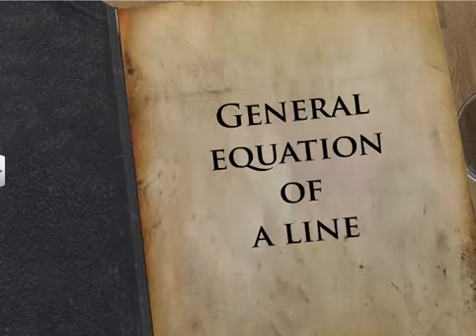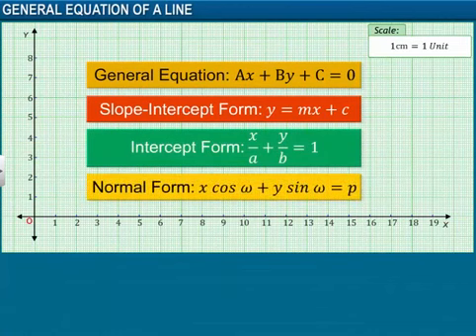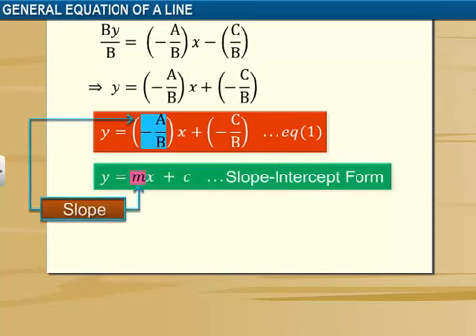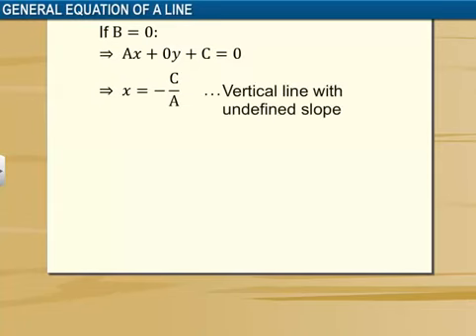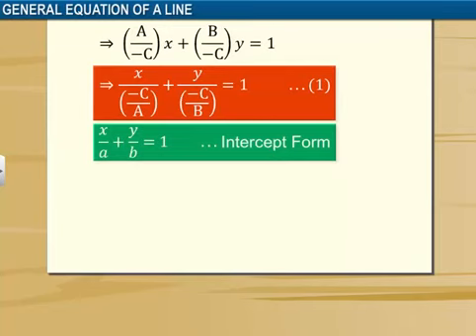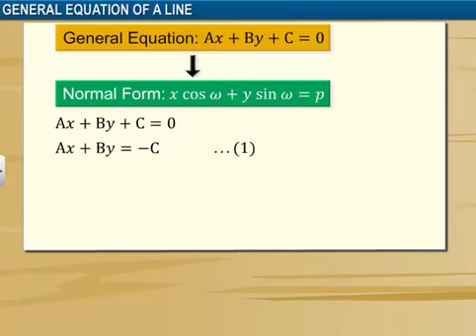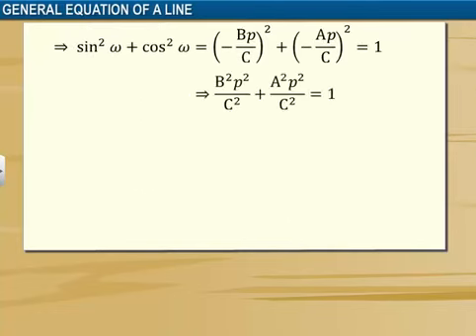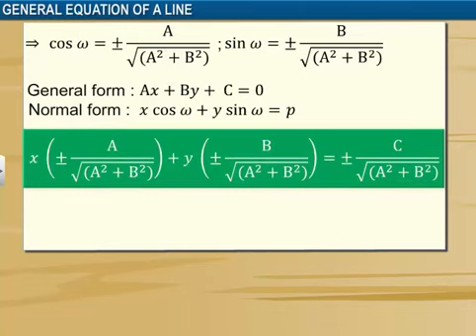straight lines 5 || CBSE class 11 maths chapter 10.